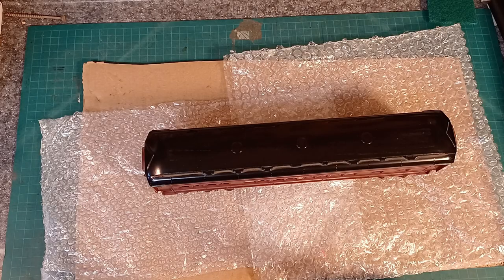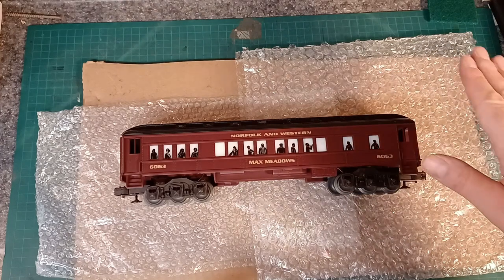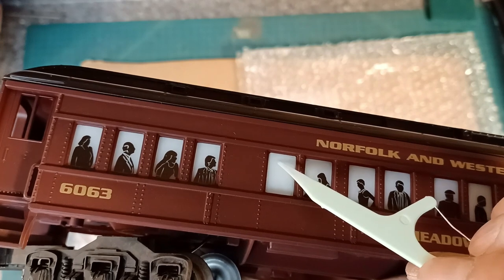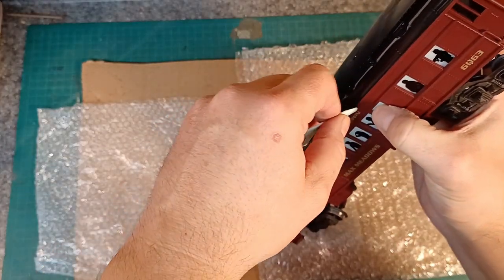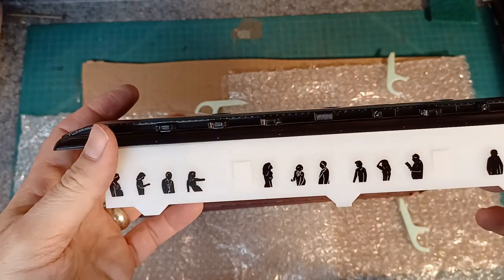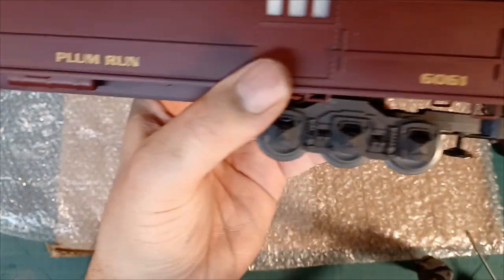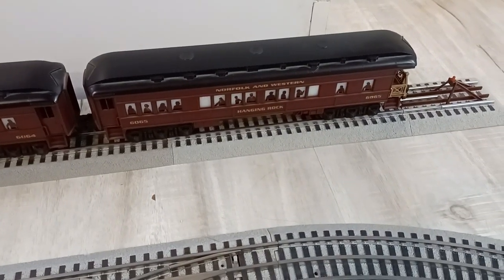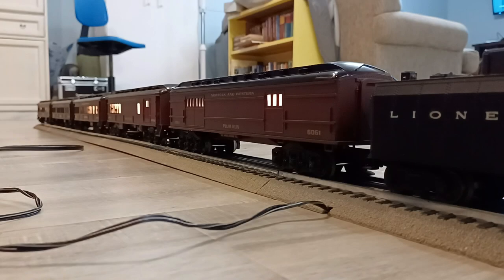How to Fix Lionel Trains. How to change the lights in Modern Era Lionel Pullman/Passenger Cars.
At some point you will need to change the bulbs in your Modern Era passenger cars. But how do you get the roof off? Theres no screws holding them together. You have to find the "secret windows". I'll show you how.